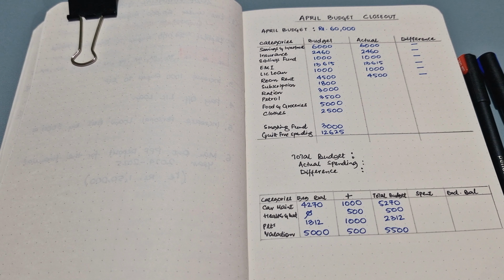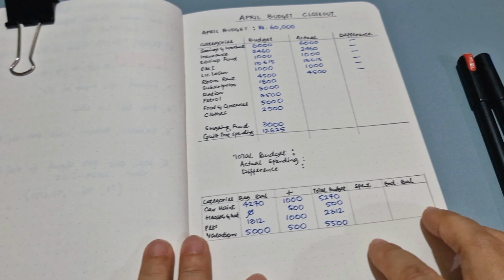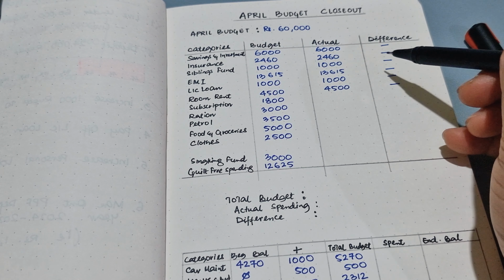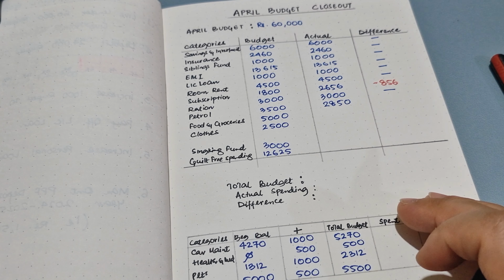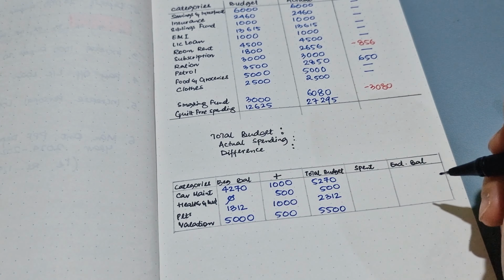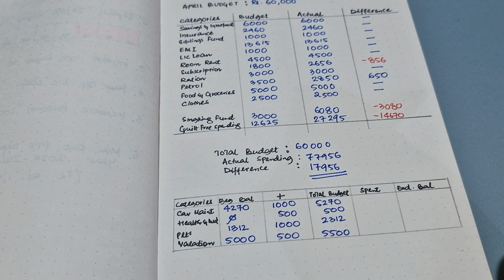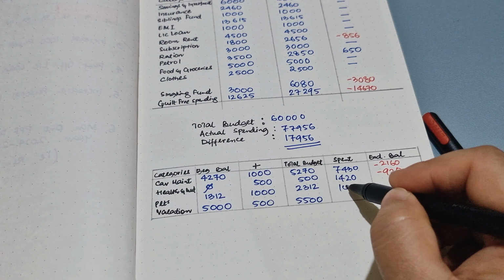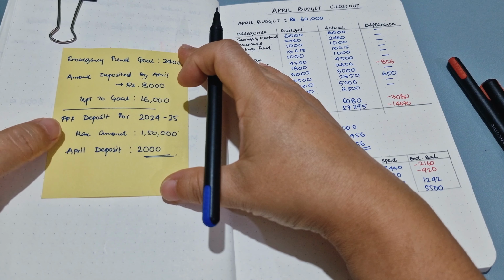Under or Overbudget ?? April 2024